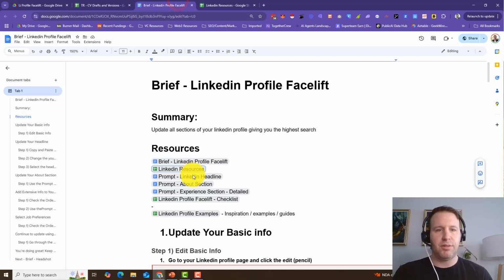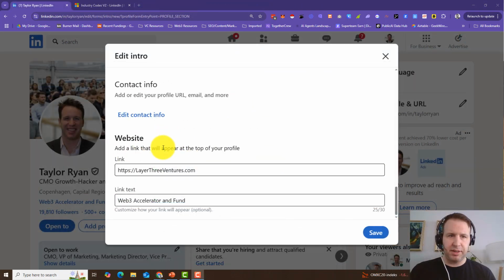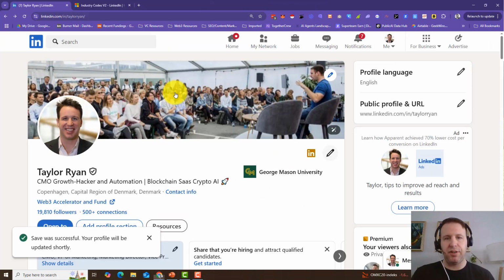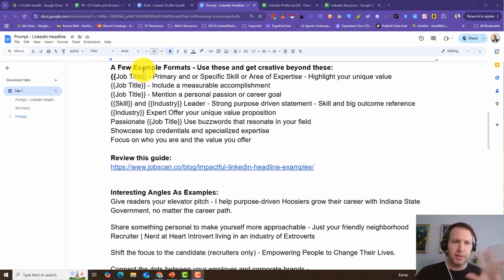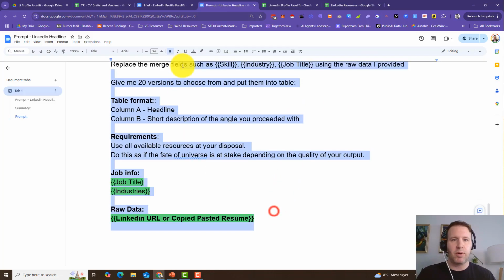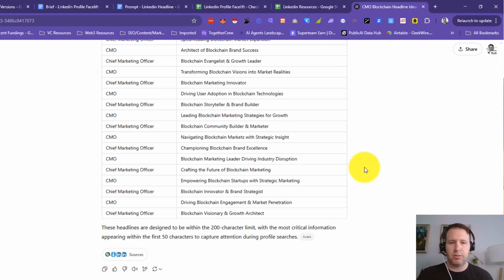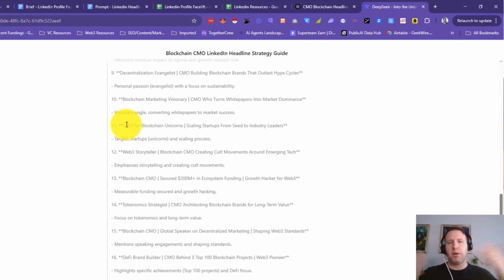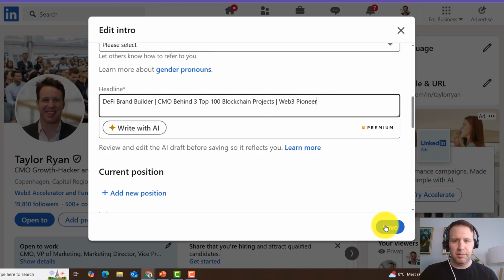Update Your LinkedIn Profile Headline with AI (Free Prompt) - Get Hired Abroad - 4.0.1 [Activity]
Write a killer first impression using smart prompts and headline examples that get attention.

This activity shows how to use AI tools like ChatGPT and DeepSeek to generate headline ideas that are bold, keyword-rich, and designed to get you found.
You’ll plug in a proven prompt, compare outputs, and refine until your headline actually reflects your value and career goals.

It’s not about sounding fancy. It’s about clarity, curiosity, and conversion.
This is the first thing people see on your profile. Make it too good to scroll past.

⏭ Skips:
(00:00) Intro and resource overview
(00:27) LinkedIn prompts and checklist
(00:56) Importance of the profile headline
(01:10) Prompt structure and AI setup
(01:37) Uploading resume and LinkedIn data
(02:06) Running prompt with ChatGPT
(02:12) Comparing outputs from DeepSeek
(02:40) Selecting your best headline
(02:49) Updating your headline in LinkedIn

🔗 Resources:
🧠 Brief - Linkedin Profile Facelift [Doc]

🎓 Top Key Takeaways:
⚫️ Your headline is the most visible part of your profile. Don’t waste it.
⚫️ Use proven AI prompts to generate 5–10 strong headline drafts
⚫️ Compare ChatGPT vs DeepSeek to find your best voice
⚫️ Highlight your role, industry, and impact keywords
⚫️ A clear headline increases profile views and recruiter messages

👇 Coming Up Next:
✅ Write a bold, scroll-stopping About section
✅ Use AI to build a recruiter-ready summary
✅ Map your story to job titles and career goals

▶️ Next Module:
Update Your Linkedin Via ChatGPT Projects - Get Hired Abroad - 4.0.2 Linkedin Update [Activity]